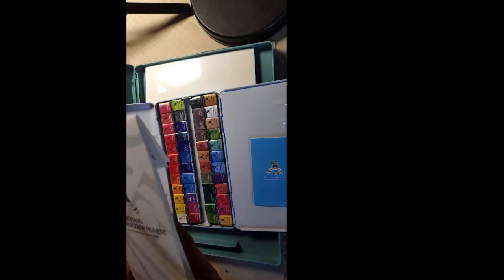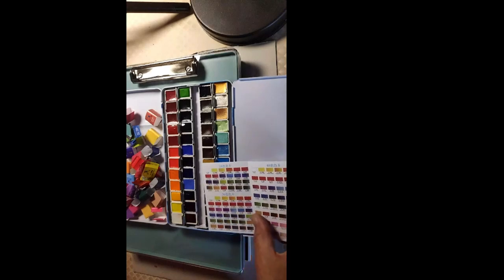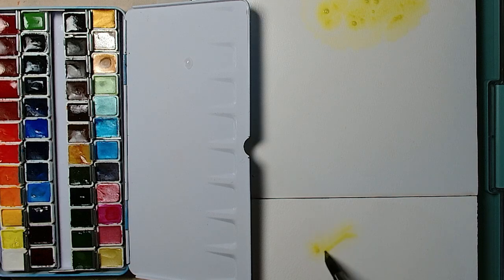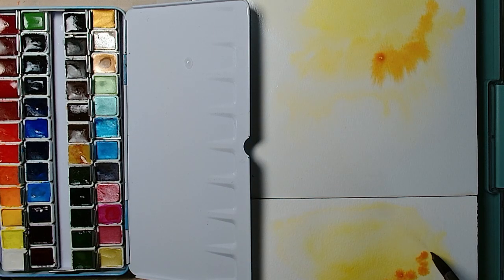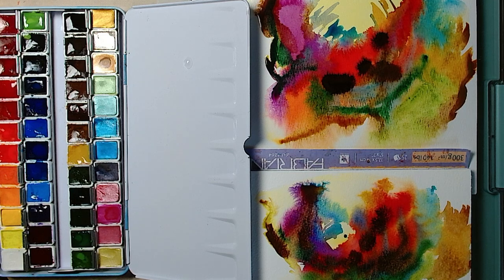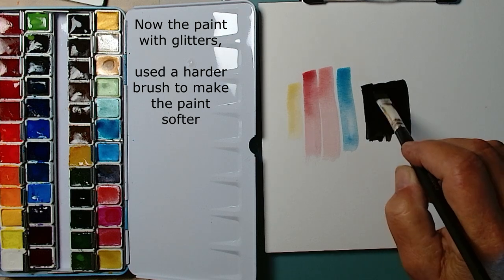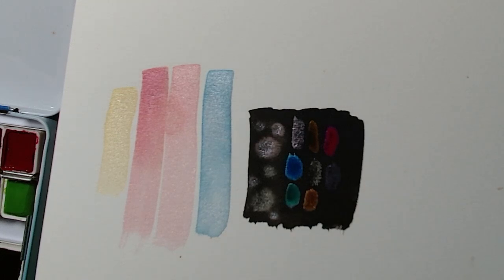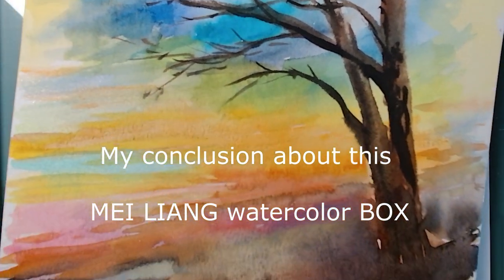I tried Mei Liang Watercolor Paint to the TEST!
Check out this review of Mei Liang watercolor paint! In this video, we're testing out this popular paint brand to see how it performs.

Paulrubensarts.com

You can find the travel painting box over here :)

US Amz
CA Amz
UK Amz
DE Amz

If you find it helpful, share it with fellow art enthusiasts, and don't forget to subscribe to my channel for more inspiring art tutorials and to learn easy and advanced watercolor painting. Let's travel on this artistic journey together, that is lovely! I appreciate your support it means the world to me :)

Become a member and get access to special benefits:
every month several exclusive videos, members only.